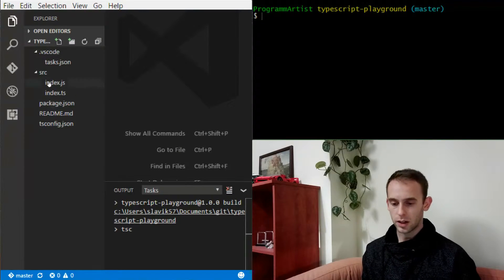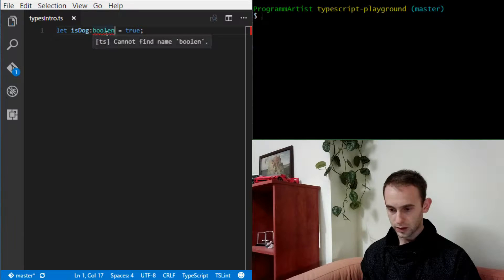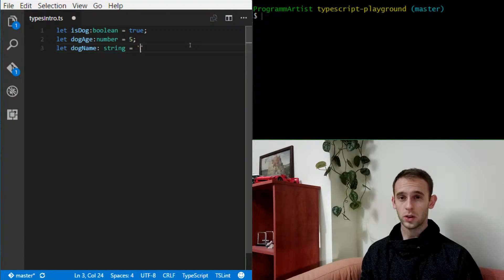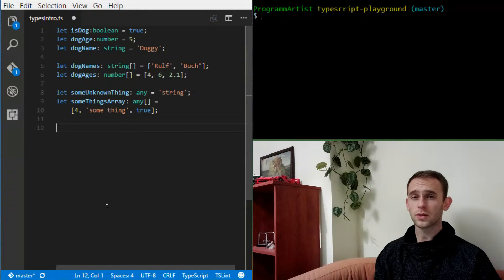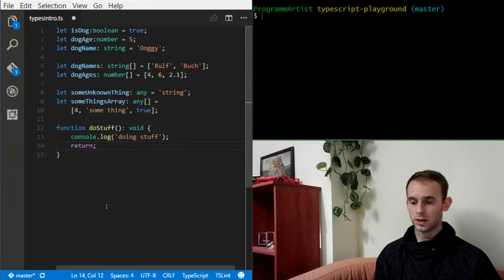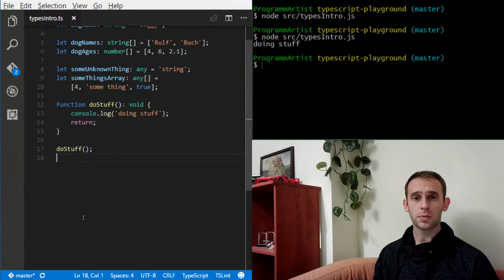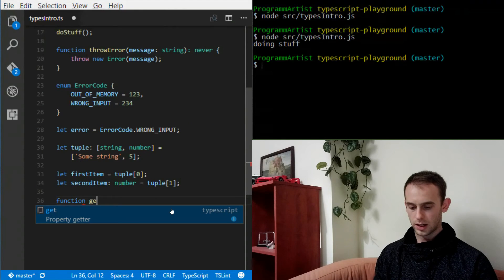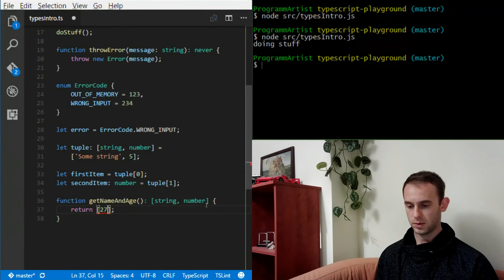TypeScript basic types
In this video I show some basic TypeScript types.